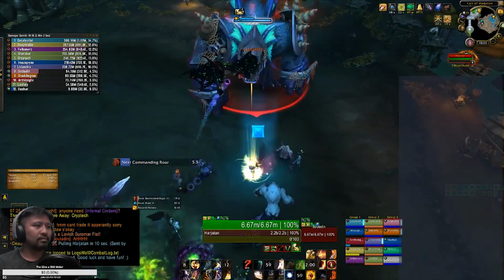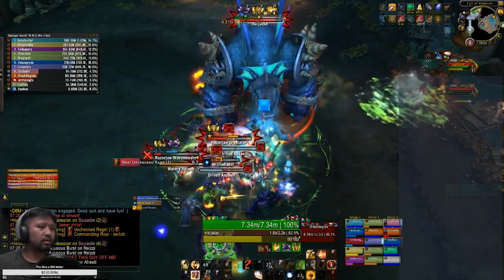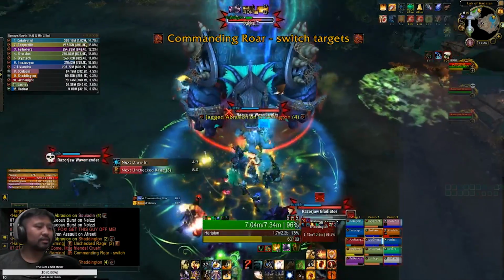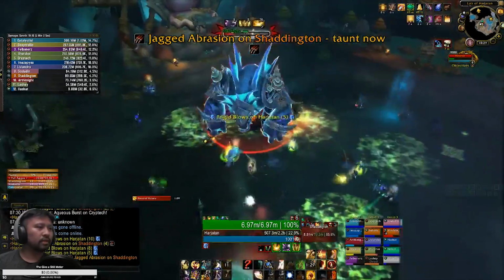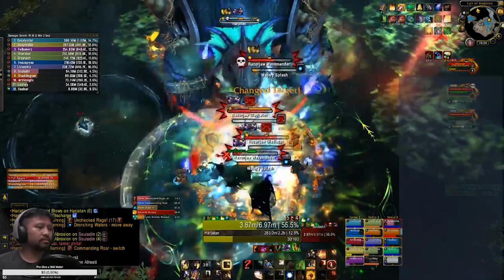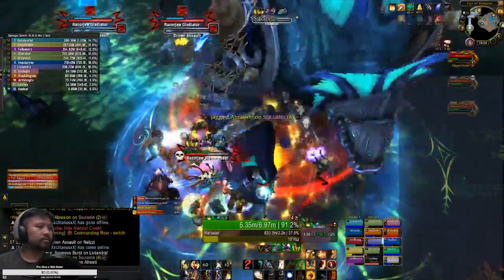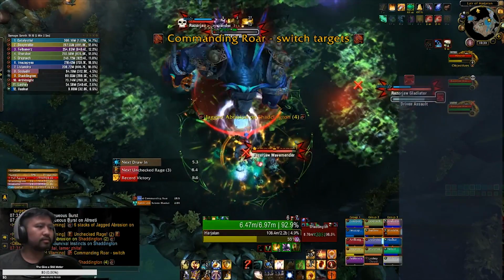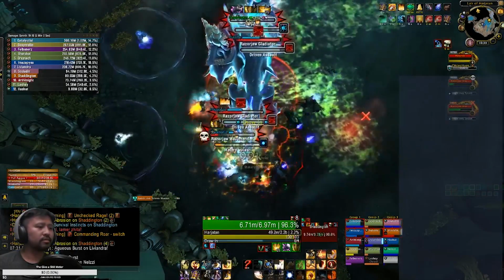Harjatan - Tomb of Sargeras - Protection Paladin PoV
Here's how I tank Normal and Heroic Harjatan in the Tomb of Sargeras.